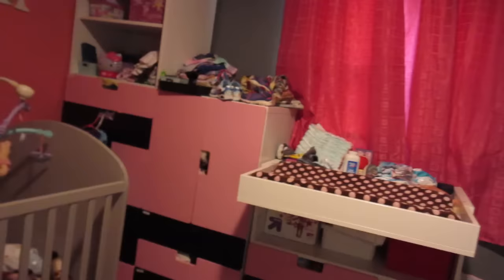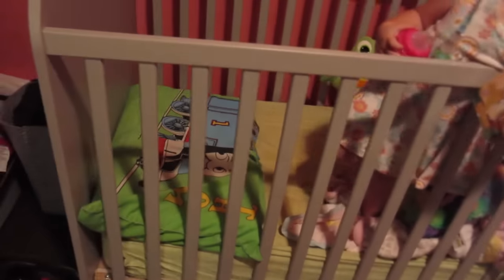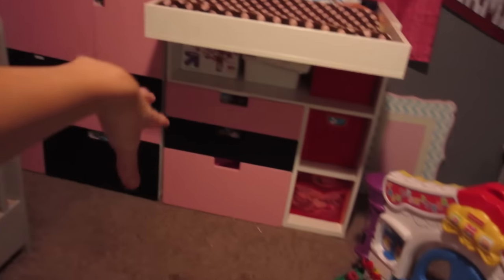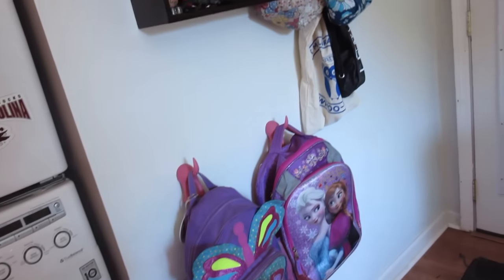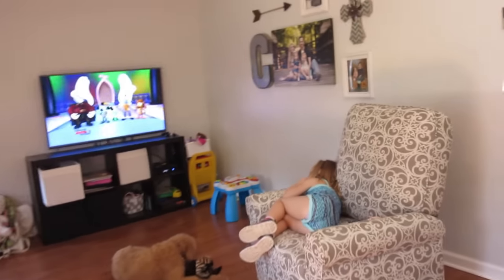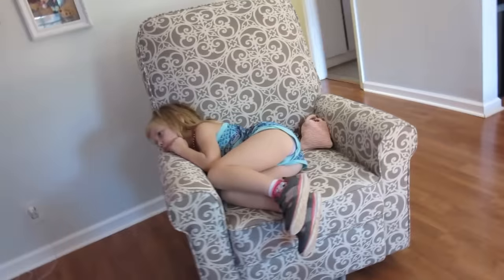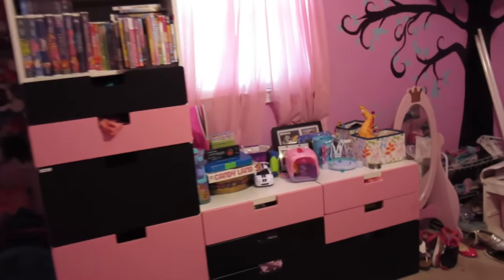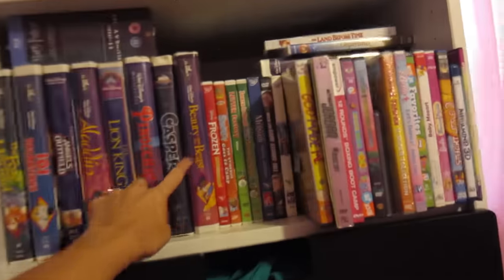HOUSE TOUR AFTER RENOVATIONS!